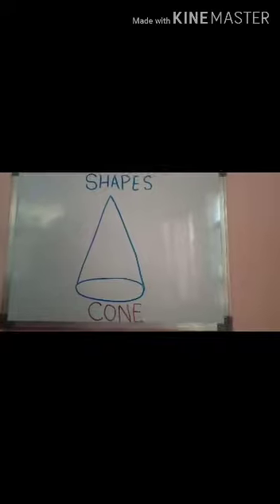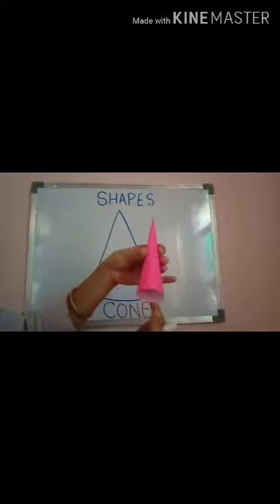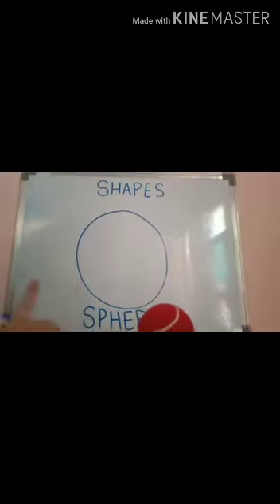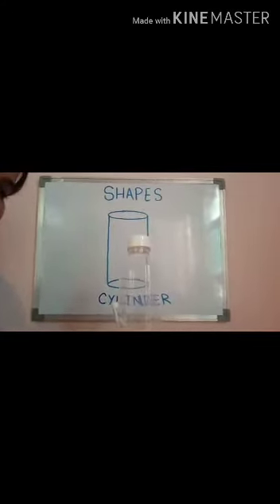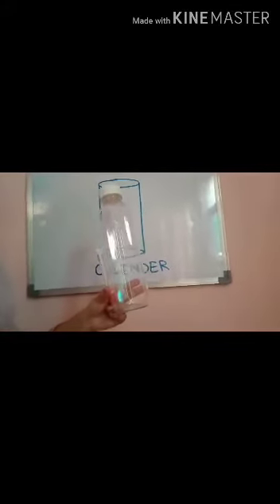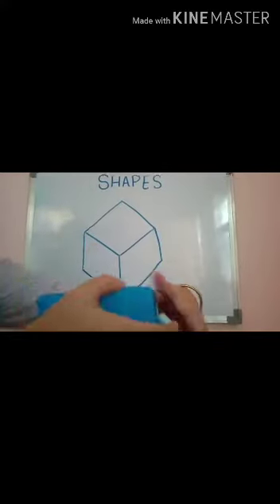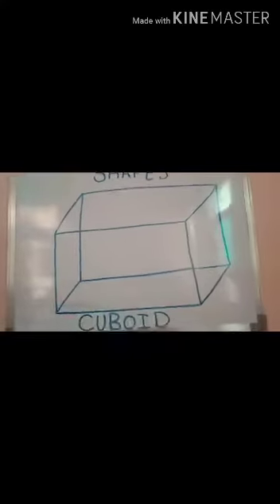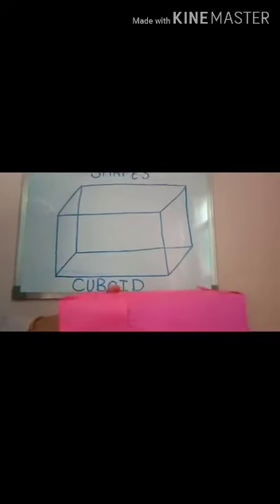MATHS- Topic: 3-D Shapes